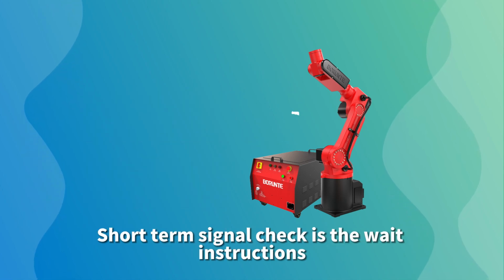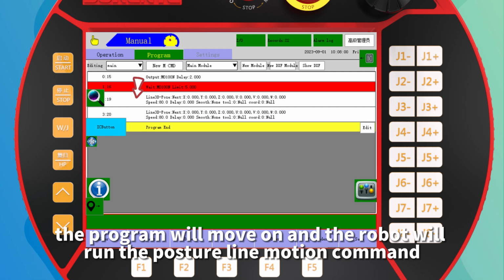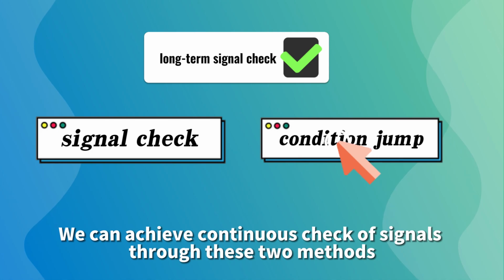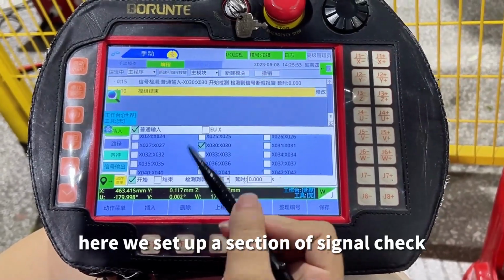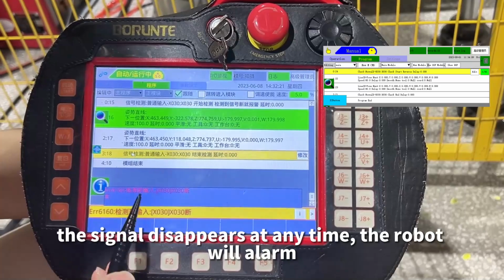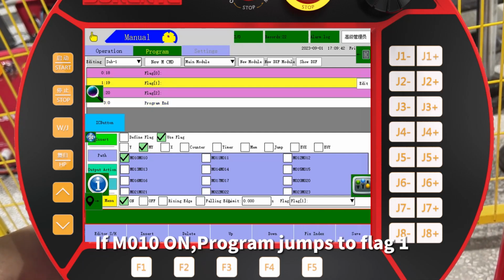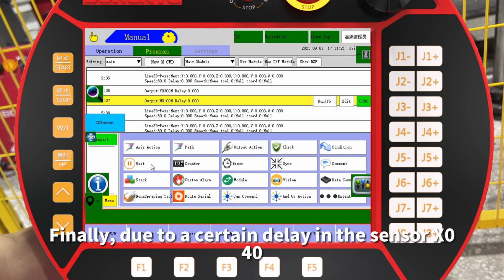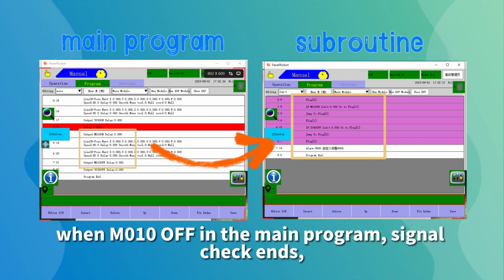29 Introduction and practical application of signal check